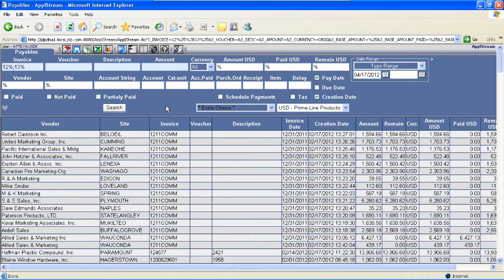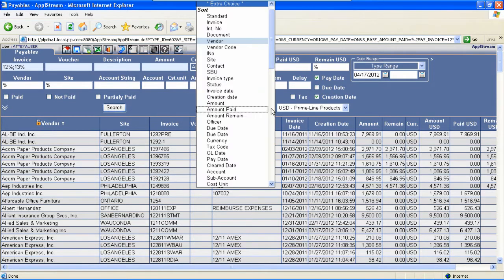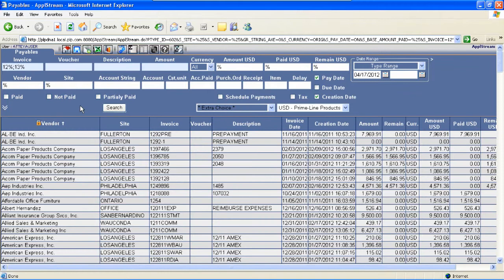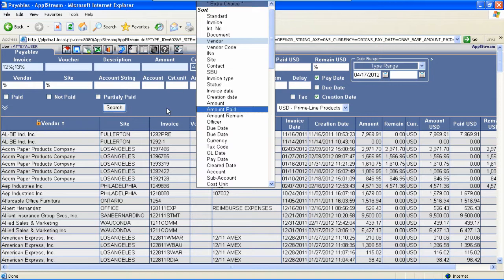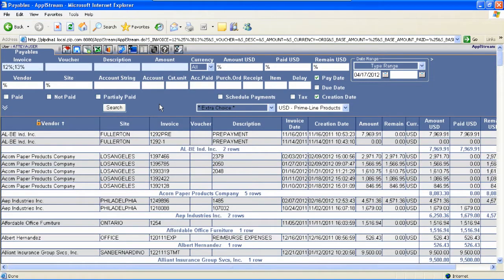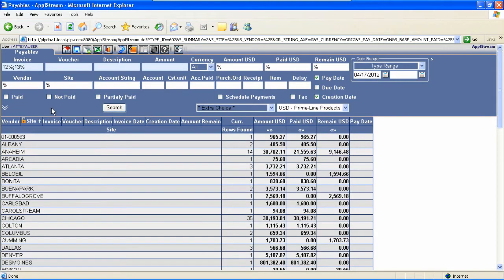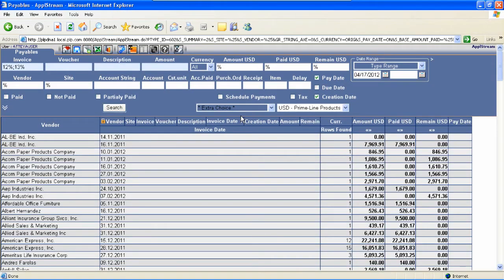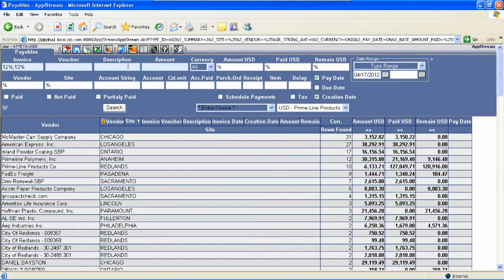ApplStream | Aggregation values, business views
Oracle EBS R 11/12